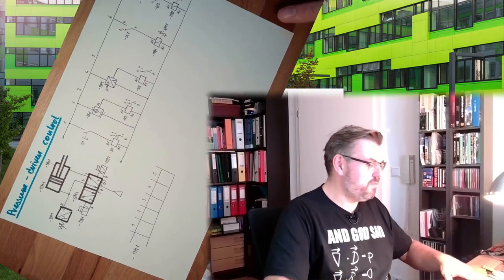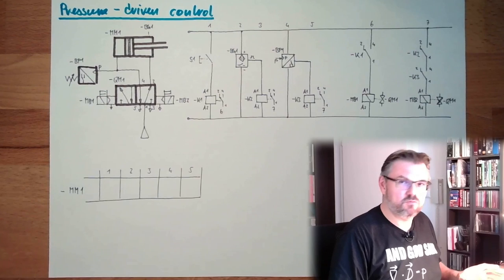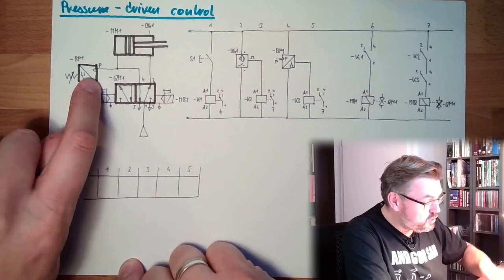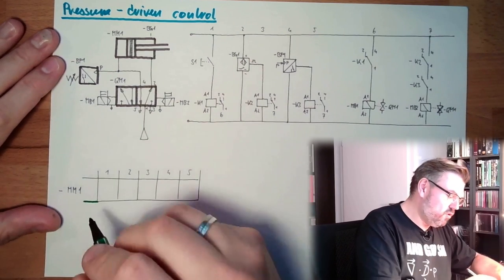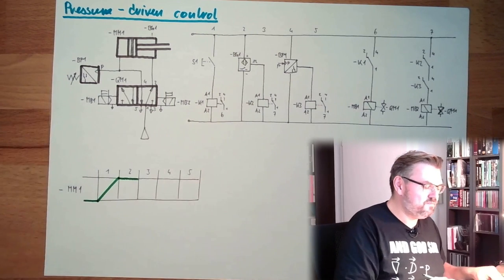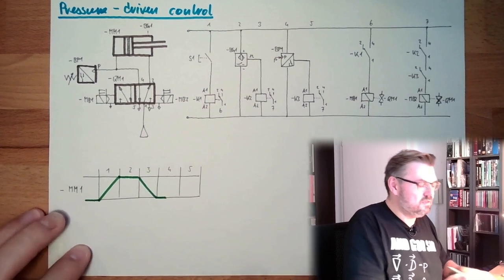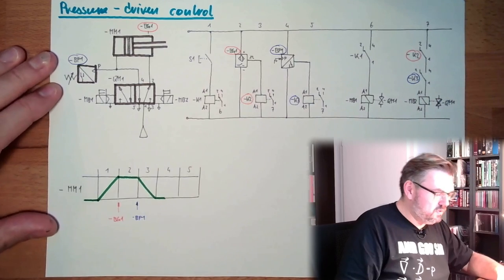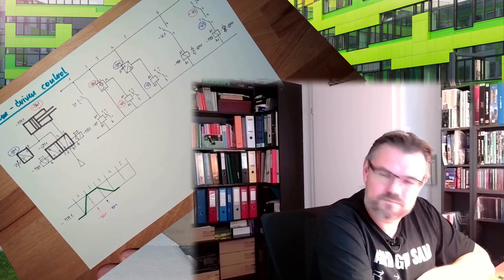EPneu 13: Pressure driven control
Again a change in control: Now we also read in the pressure with the help of a pressure switch.